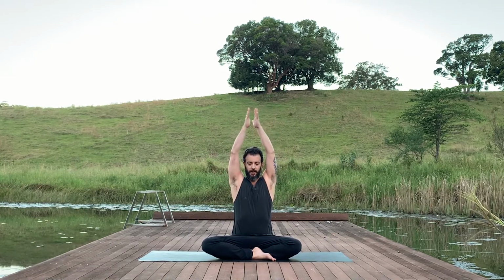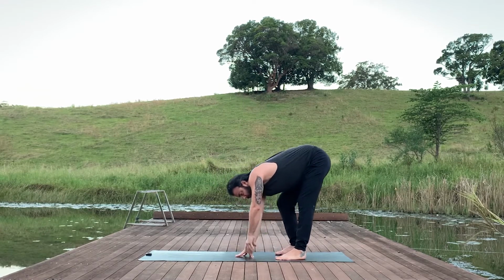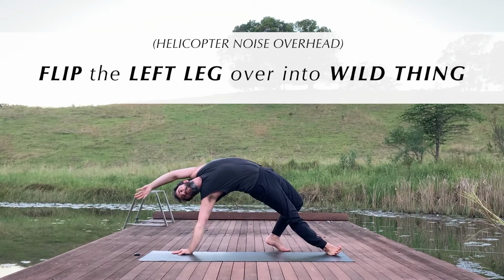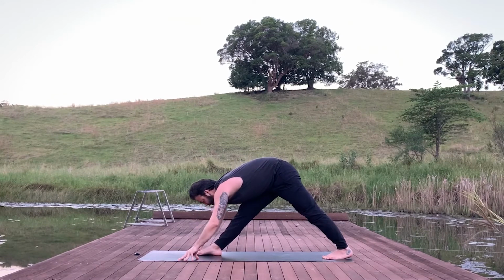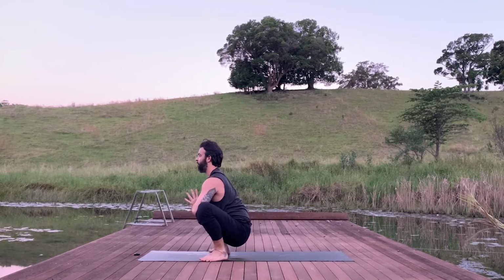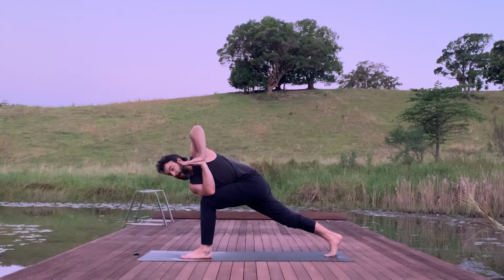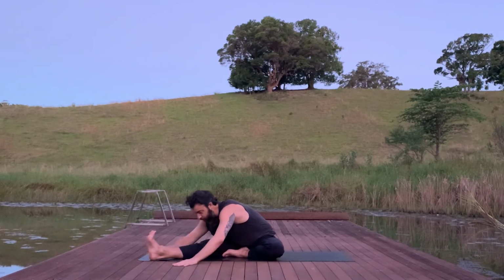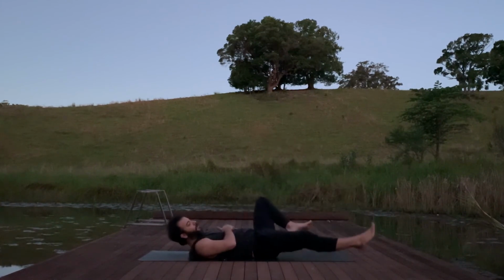DYNAMIC VINYASA YOGA 40min - Energising Quickie with Arm balances - Nicky G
Short and sharp, dynamic, fluid and definitely intermediate vinyasa practice with a few opportunities for arm balances like crow, side crow and/or koundinyasana (flying splits - the twisty one). If you've got some energy in the tank, get onto this practice!

Let me know how your body felt during this practice to come towards the arm balances. I want to make sure the prep was adequate!